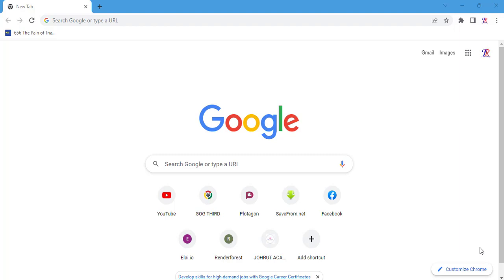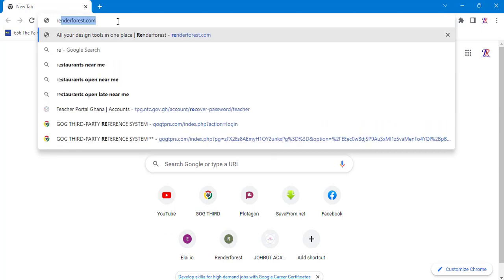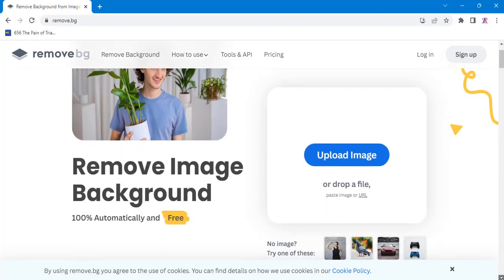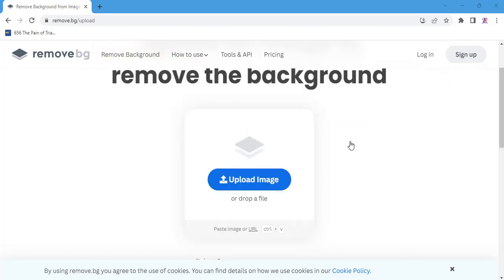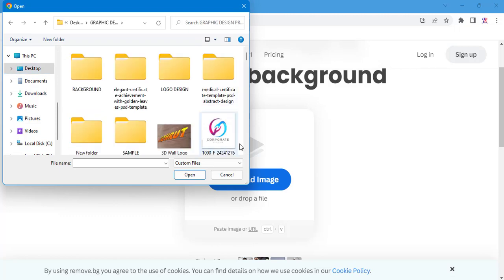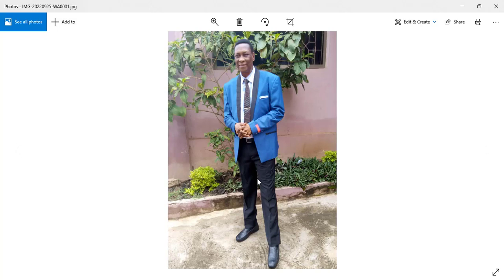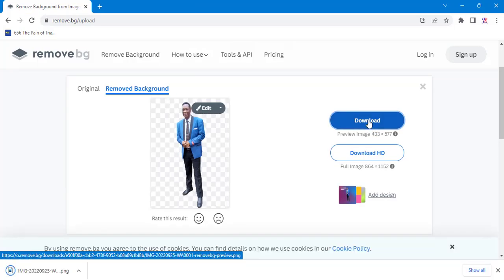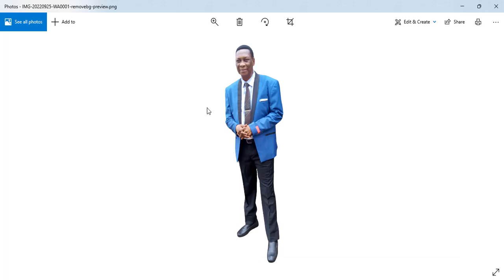Master The Art Of Removing Image Backgrounds: Lesson 8